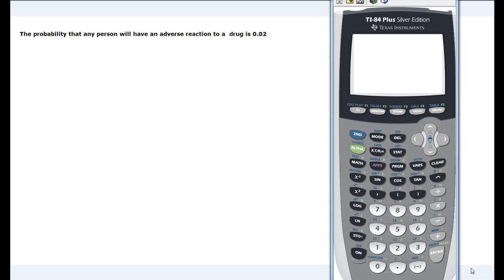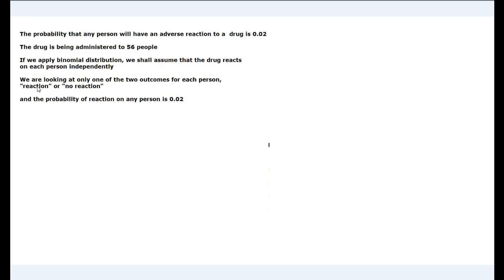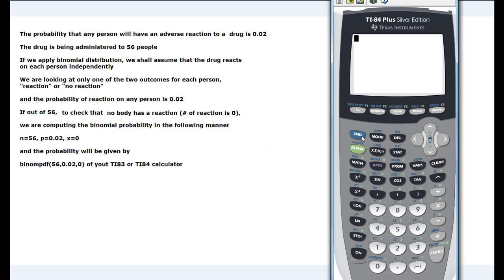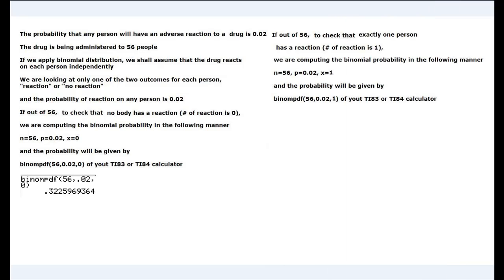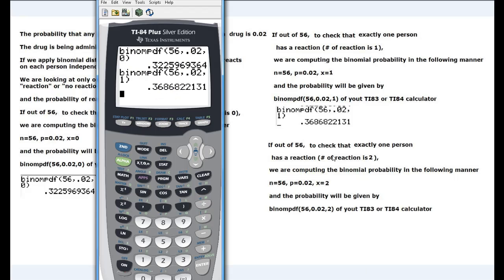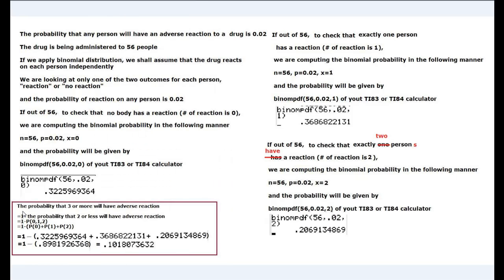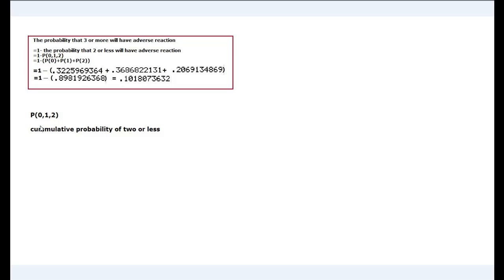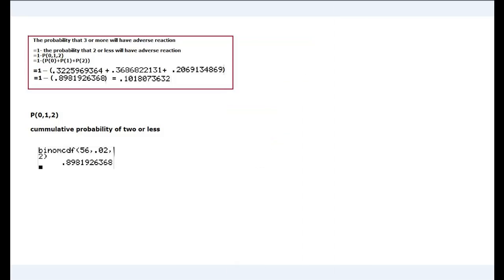Binomial1.mp4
Example o fa  binomial distribution with TI84 for the classes of atul roy